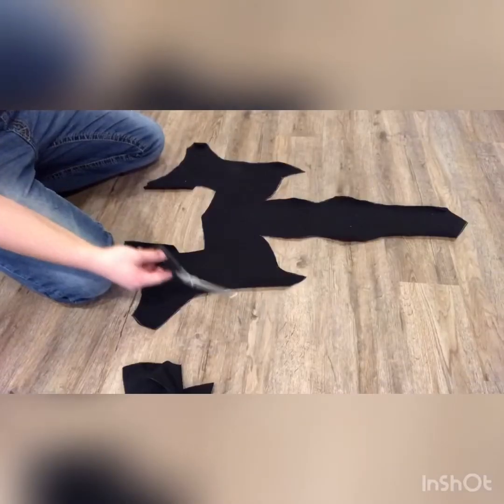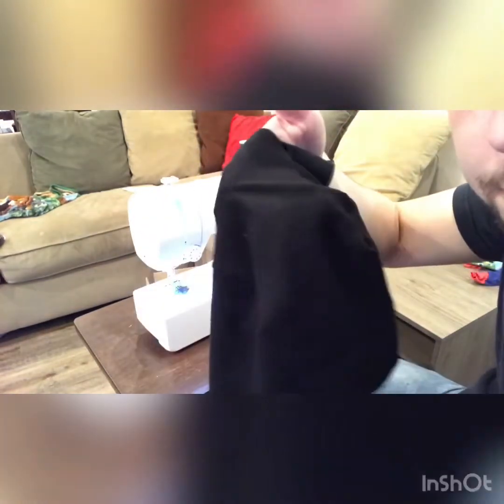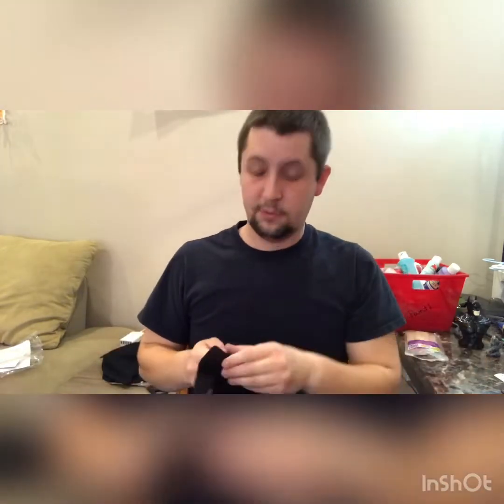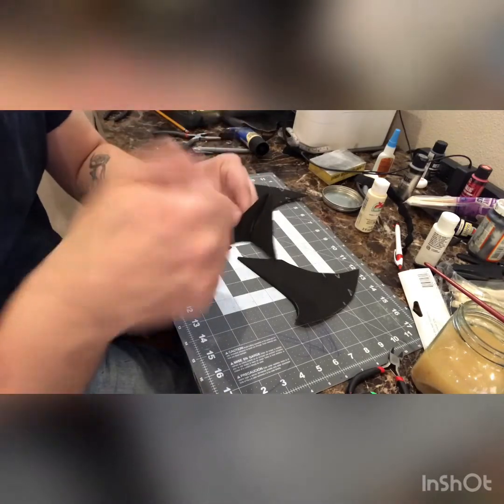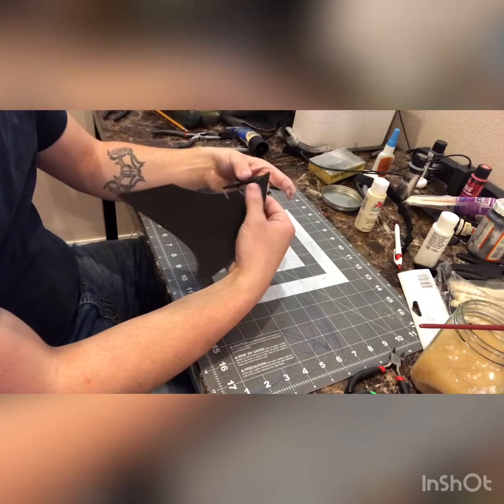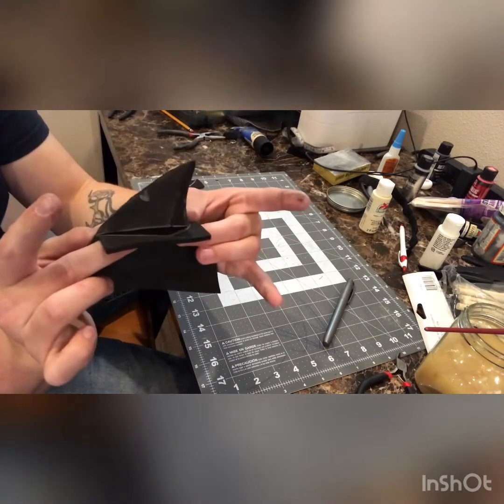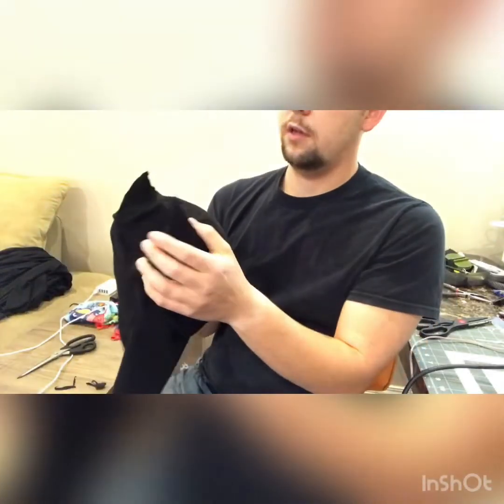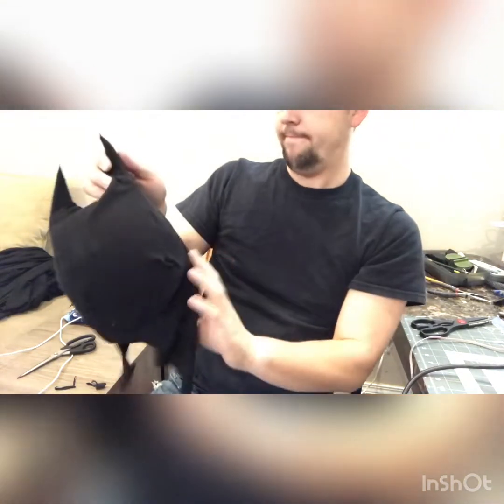How to make a fabric Batman cowl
Full tutorial on how to make a fabric Batman cowl. Templates available in my Etsy shop linked below!

Etsy shop